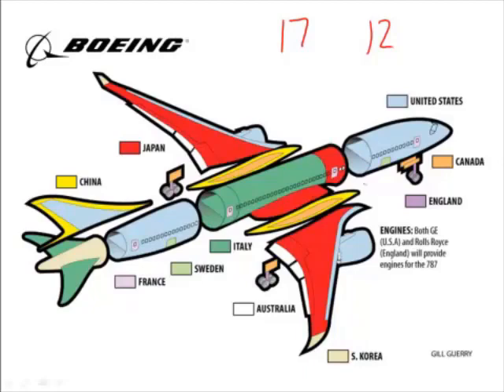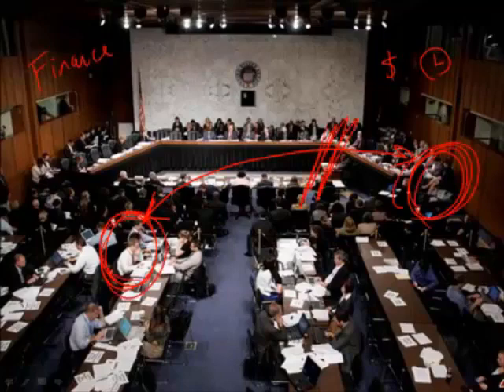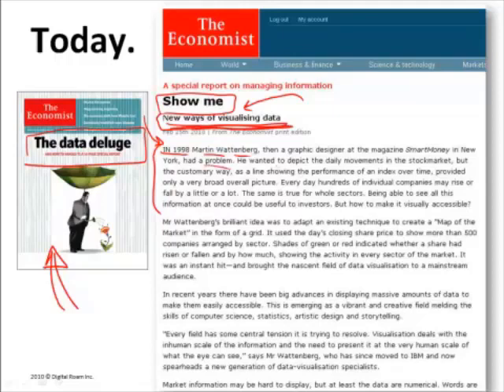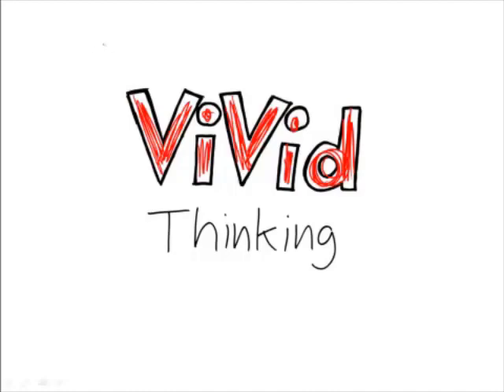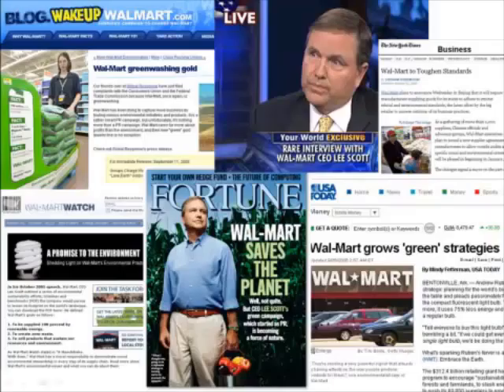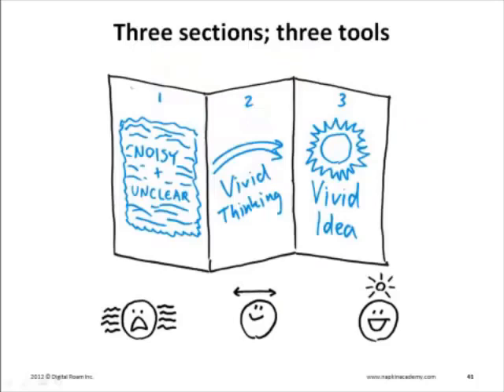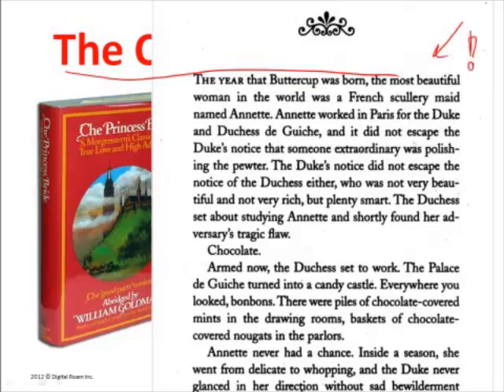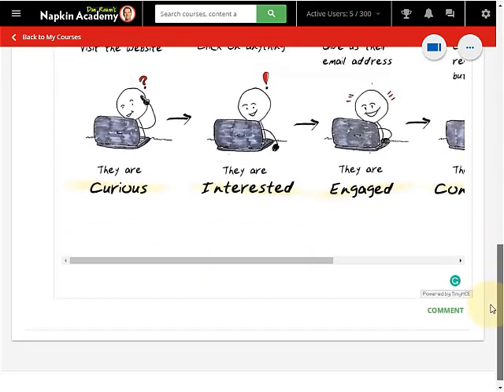Vivid Thinking #2 - Blah Blah Blah vs Vivid Thinking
Thinking with words alone cannot solve our real problems; we must reactivate our visual mind to become Vivid.